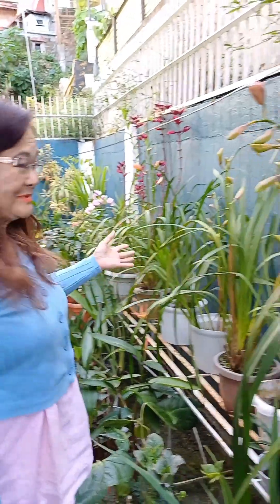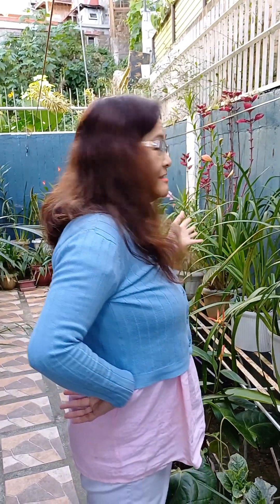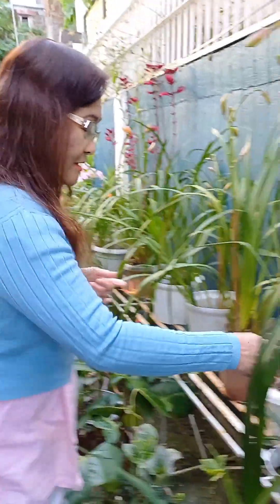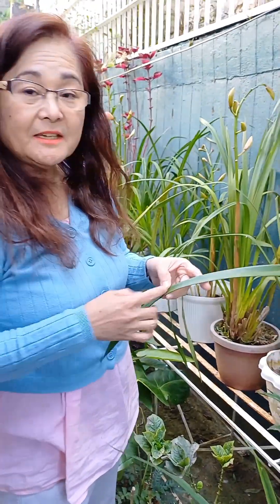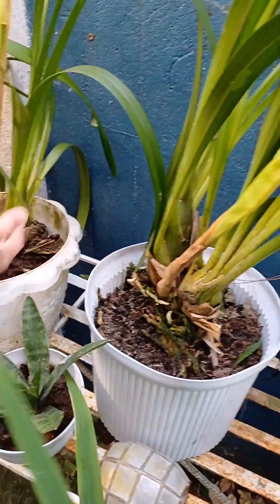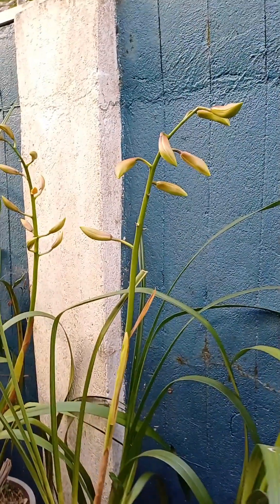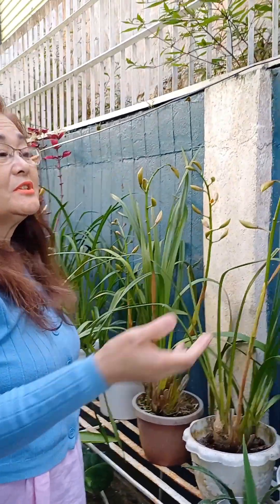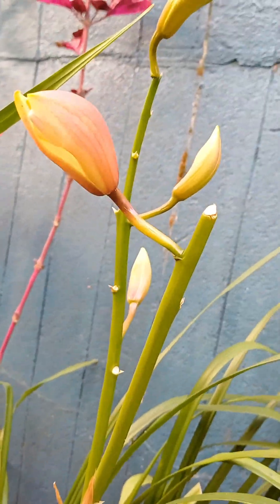Nature and Structure of Cymbidium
Cymbidium is a kind of ground orchid. It is a genus under the family of orchids (Family Orchidaceae). It has long, narrow leaves with parallel veins indicative of being a monocot. Its leaves arise from a bulb which is a modified stem.  Its roots are fibrous, also indicative of a monocot. Its flowers arise from a stalk which, in turn, arise from the modified stem. Flowers assume a raceme inflorescence where the flowers arise  from a stalk at different distances    from the base,  and each flower connects to the main stalk using its own stalk, unlike a spike where each flower connects directly to the stem or main stalk without using another stalk